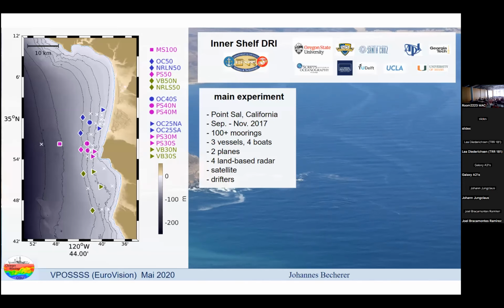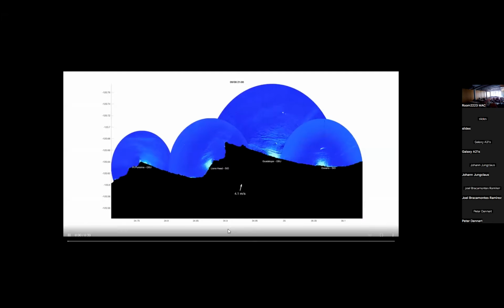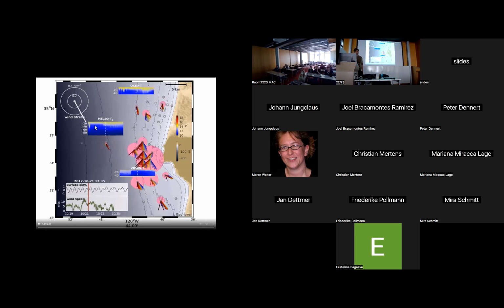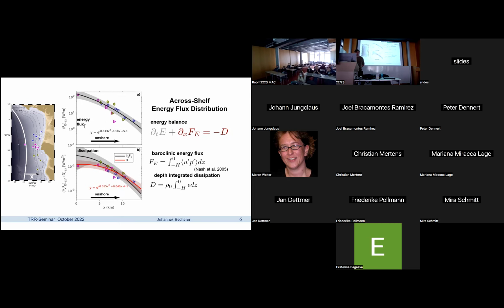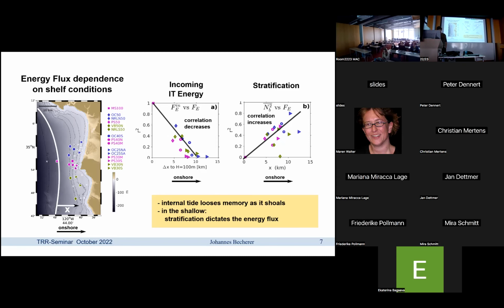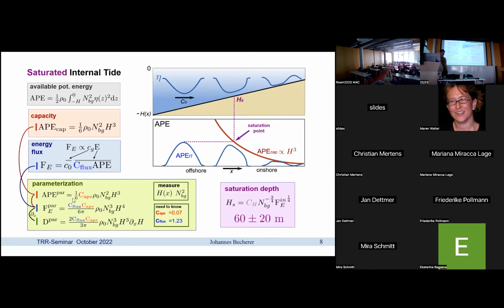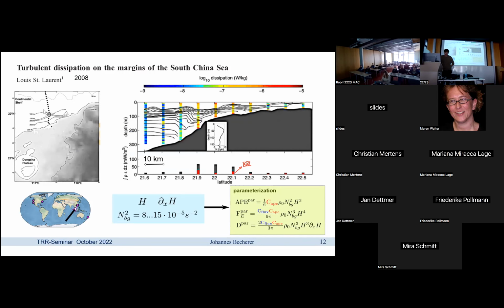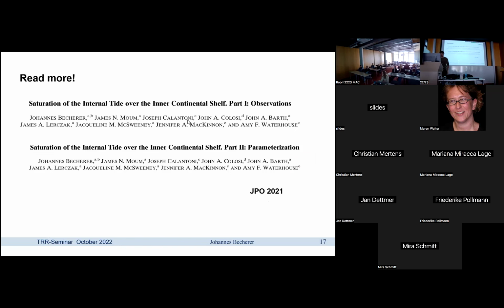TRR181 Seminar Series: "Saturation of the Internal Tide over the...", by Dr. Johannes Becherer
"Saturation of the Internal Tide over the Inner Continental Shelf" by Dr. Johannes Becherer (Helmholtz-Center HEREON)

Abstract:

Broadly distributed measurements of velocity, density, and turbulence spanning the inner shelf off central California indicate that (i) the average shoreward-directed internal tide energy flux F_E decreases to near 0 at the 25-m isobath; (ii) the vertically integrated turbulence dissipation rate is approximately equal to the flux divergence of internal tide energy;(iii) going inshore, F_E  becomes decorrelated with the incoming internal wave energy flux; and (iv) F_E  becomes increasingly correlated with stratification toward shallower water.
We develop a framework for understanding these observations. In this framework, the internal tide saturates as it shoals as a result of amplitude limitation with decreasing water depth H. From this framework evolves estimates of averaged energetics of the internal tide; specifically, energy , energy flux, and energy flux divergence, which can be interpreted as dissipation.
These estimates represent a parameterization of the energy in the internal tide as it saturates over the inner continental shelf. The parameterization depends solely on depth-mean stratification and bathymetry. A summary result is that the cross-shelf depth dependencies of energy, flux, and flux-divergence are analogous to those for shoaling surface gravity waves in the surf zone, suggesting that the inner shelf is the surf zone for the internal tide. A test of our simple parameterization against a range of datasets suggests that it is broadly applicable.